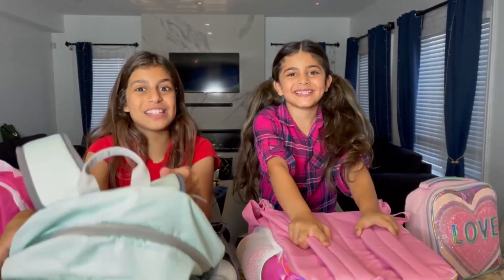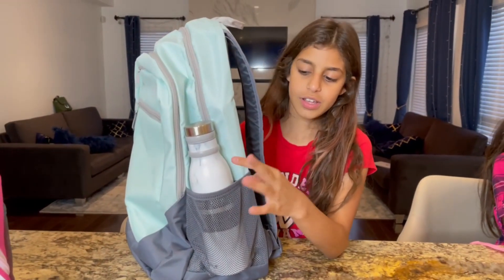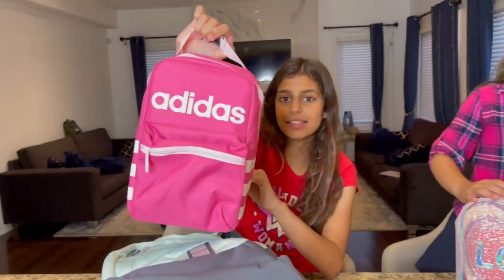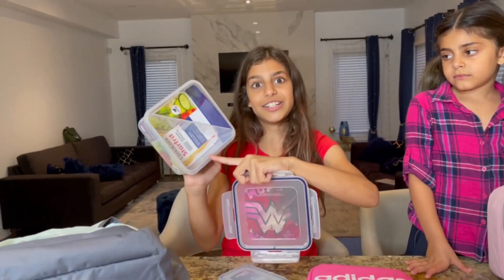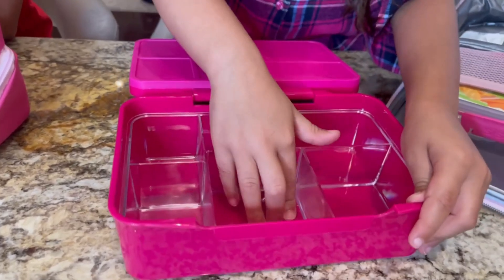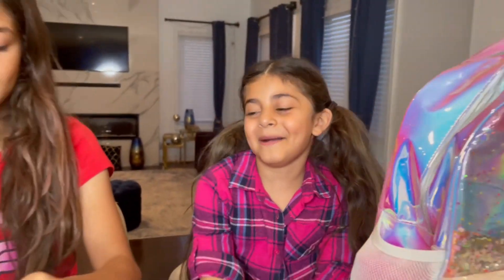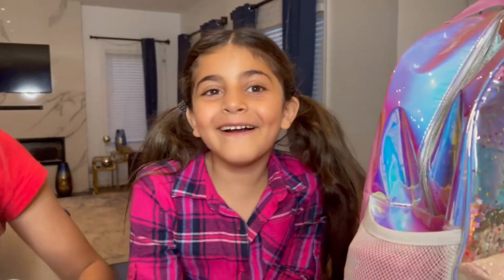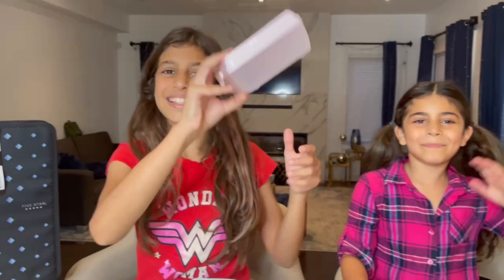Back to School what's in my backpack challenge with Deema and Sally